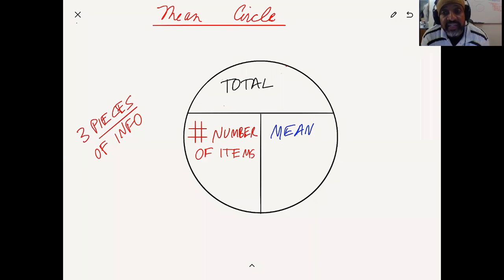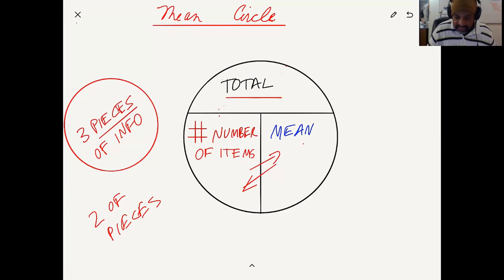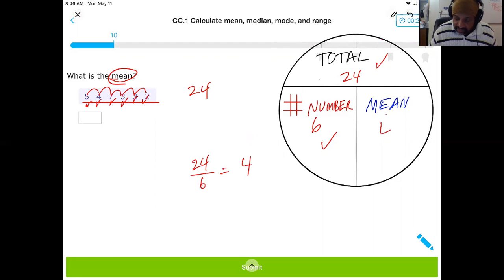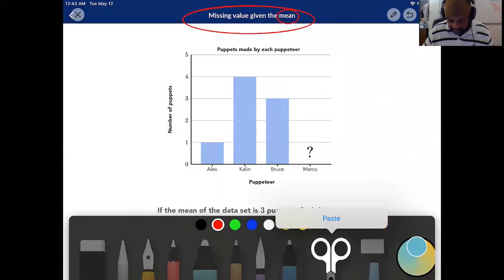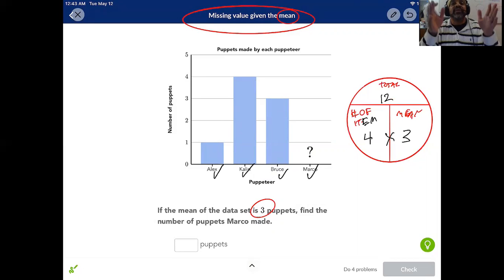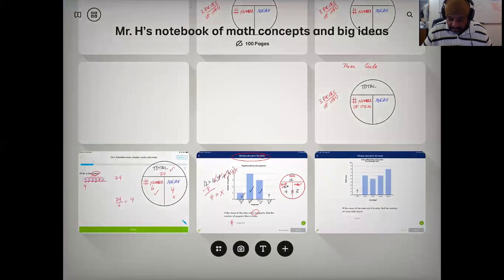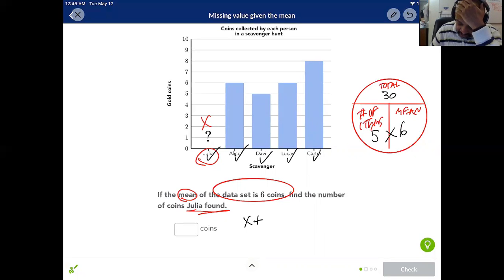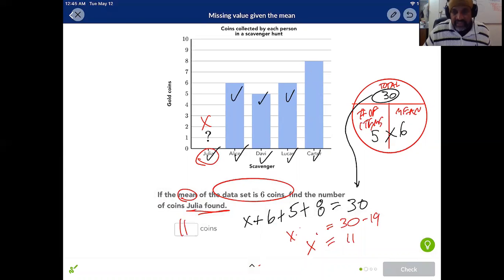Khan Academy assignment for week of May 11th: Missing value given the mean.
In this video I show my students how to use the "Mean Circle" to find the 3rd missing piece of info. I work two examples.